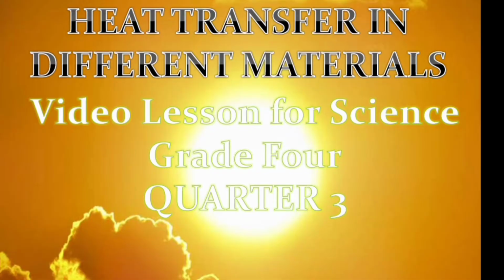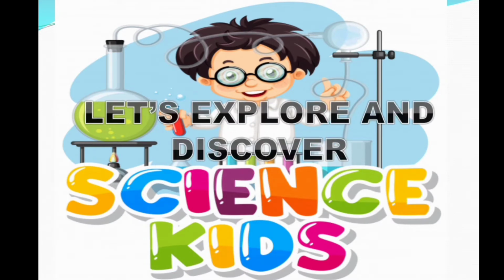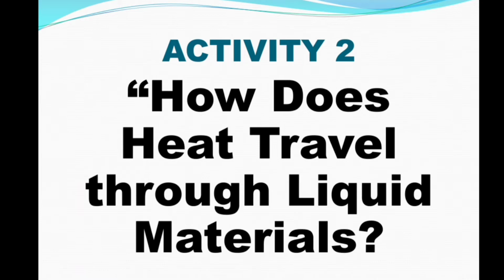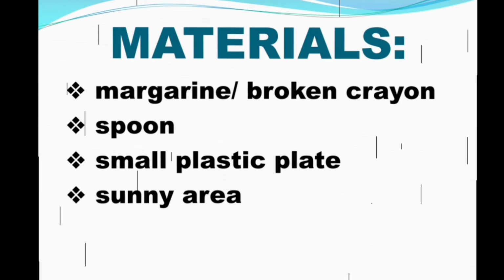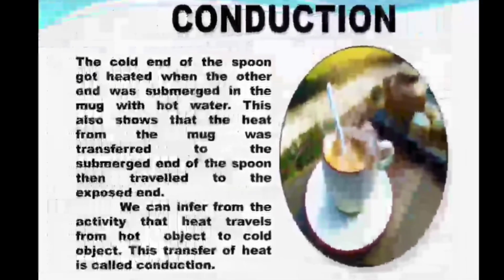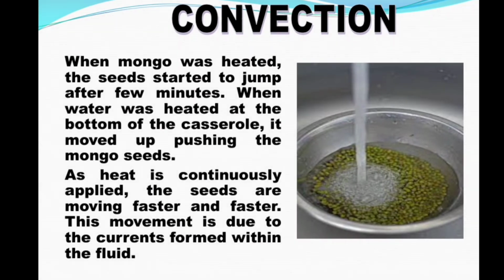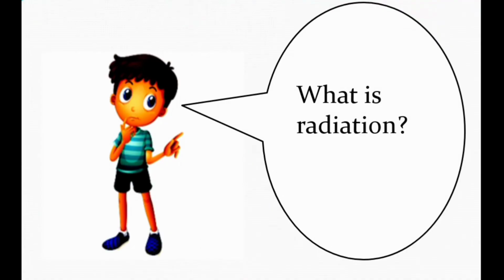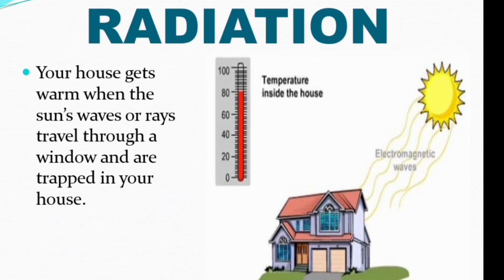METHODS OF HEAT TRANSFER | SCIENCE 4 QUARTER 3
Without external help, heat will always flow from hot objects to cold ones which is a direct consequence of the second law of thermodynamics.

We call that heat flow. In the early nineteenth century, scientists believed that all bodies contained an invisible fluid called caloric (a massless fluid thought to flow from hot to cold objects). Caloric was assigned properties, some of which proved to be inconsistent with nature (for instance it had weight and it could not be created nor destroyed). But its most important feature was that it was able to flow from hot bodies into cold ones. That was a very useful way to think about heat.